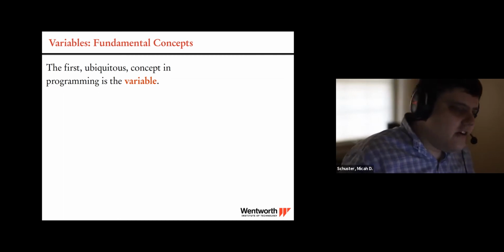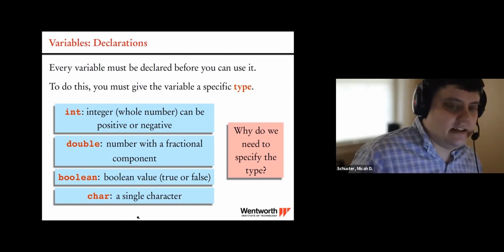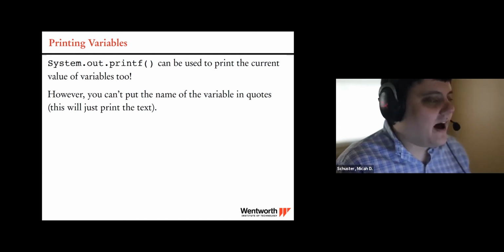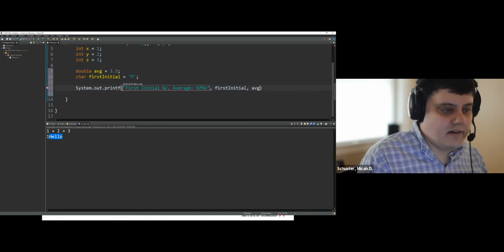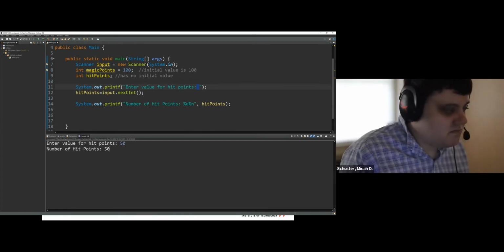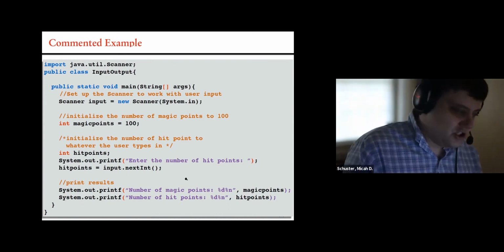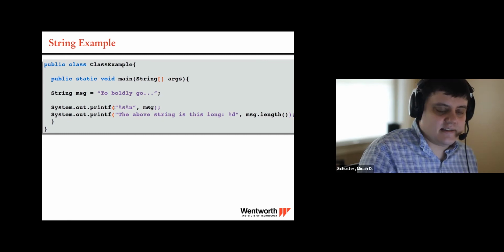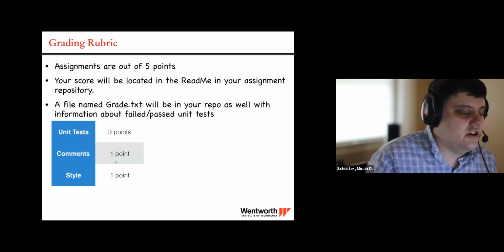Lecture 2 - Variables